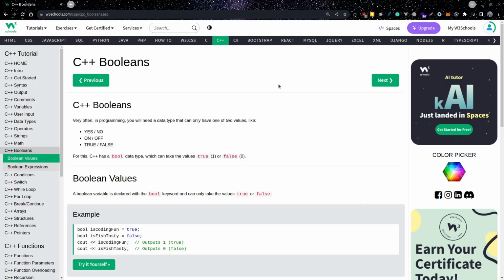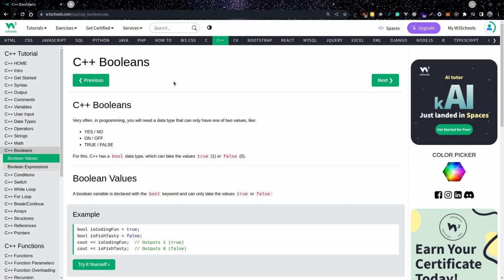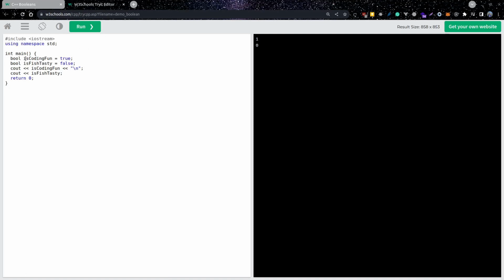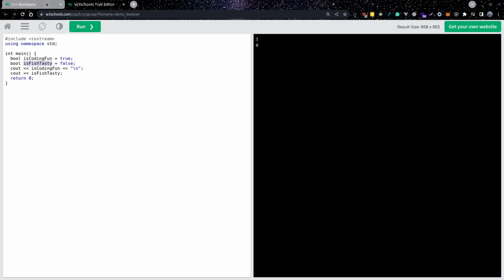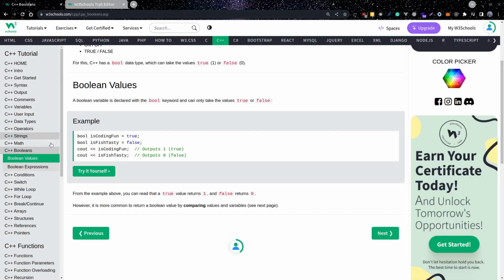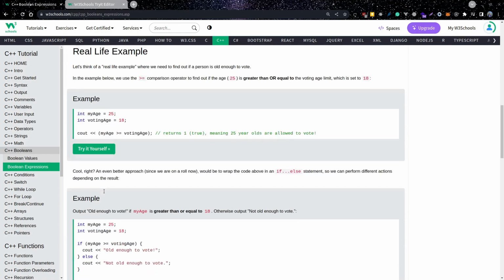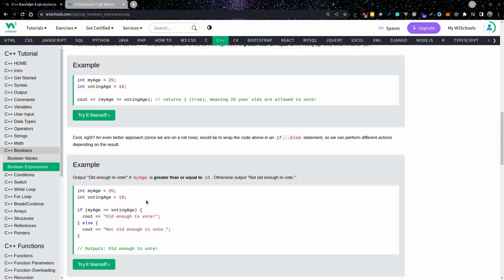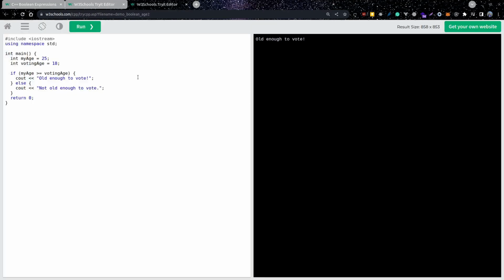Booleans in C++ | C++ - Zero To Hero | Awesome Code